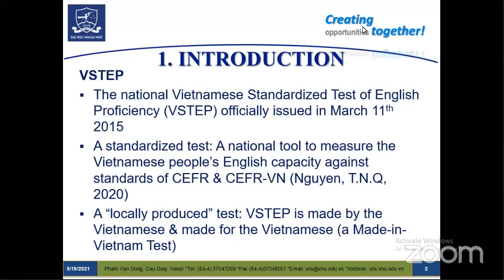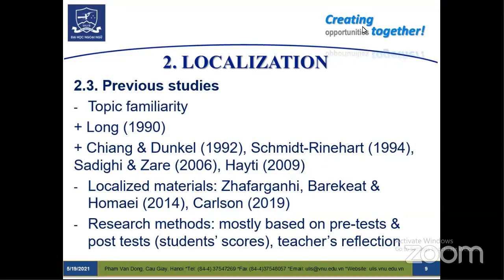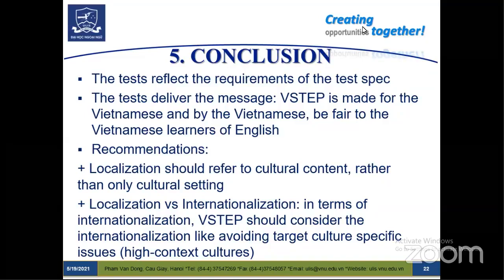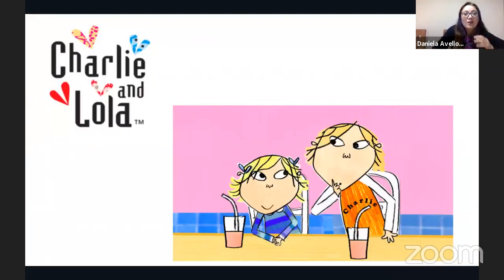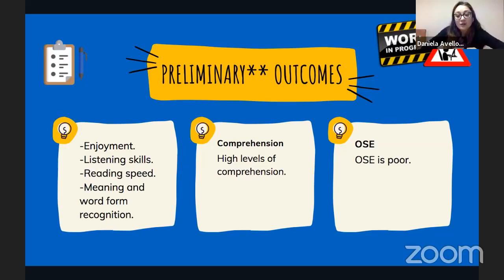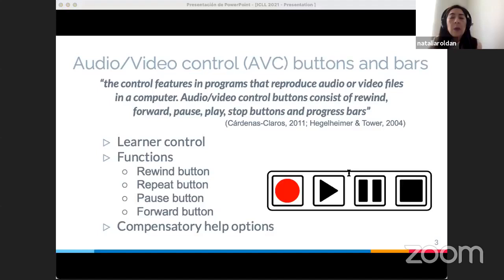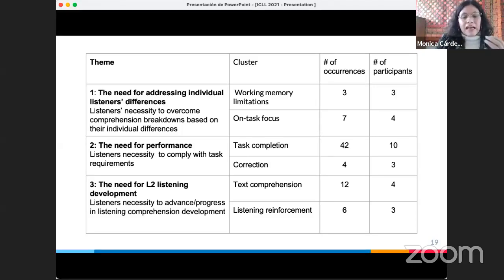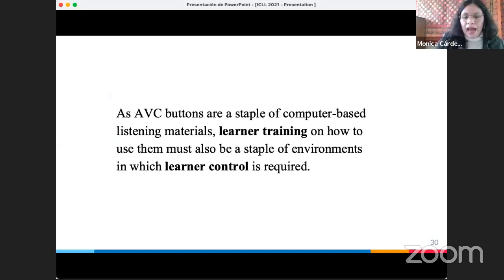May 19th - Room 1 Block 1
Presentation 1 (00:55)
Localization in VSTEP listening comprehension tests by Thao Nguyen, Sao Bui, & Quynh Nguyen from VNU University of Languages and International Studies, Vietnam
Presentation 2 (26:25)
Extensive captioned-video viewing and L2 learning in young learners by Daniela Isabel Avello García from University of Barcelona, Spain
Presentation 3 (56:59)
Learner control of audio/video control buttons in computer-based L2 listening by Mónica S. Cárdenas-Claros, Natalia Roldan, & Jimmy Vera from
Pontificia Universidad Católica de Valparaíso, INACAP,  & Universidad Técnica Federico Santa María, Chile